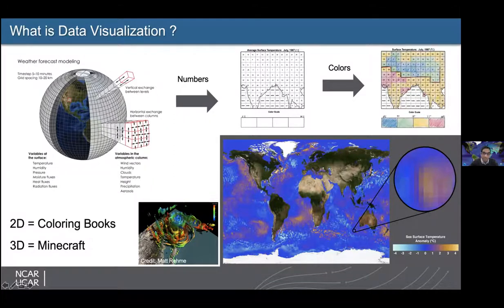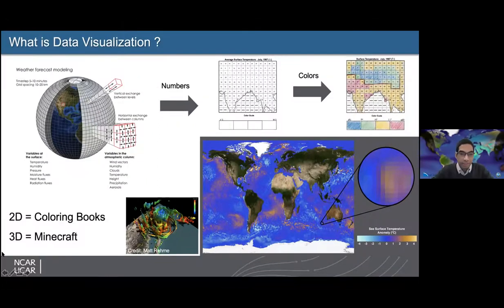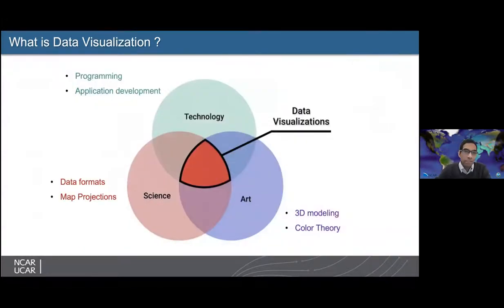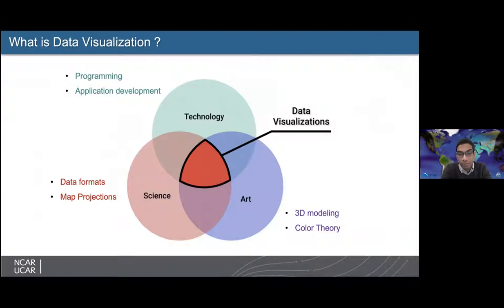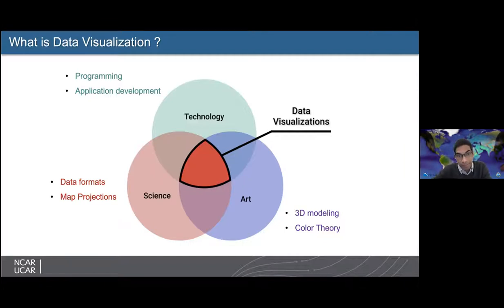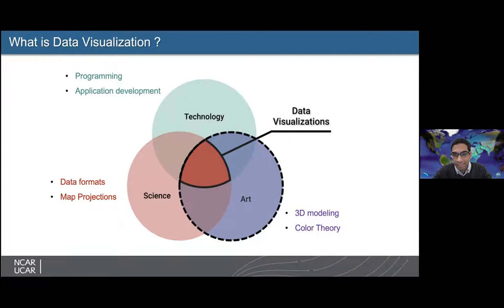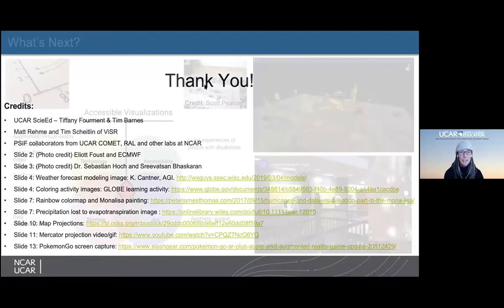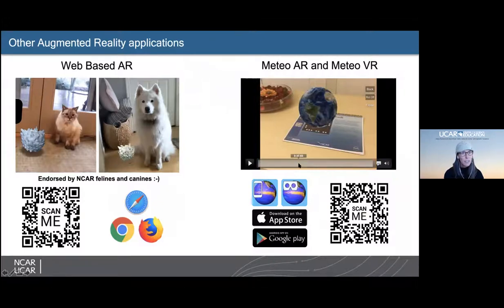NCAR|UCAR Meet the Experts: What are data visualizations made of? Science, art, and video games!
What is it like to work at NCAR|UCAR?! Join us as we talk with experts to learn about what they do in their work, the highlights and challenges, and how it impacts us and our world. Then ask them anything you want to know about what it's like to do their jobs!

NCAR scientist Nihanth Cherukuru's experience with Doppler Lidar, data visualization, computer programming and game development led him to his current job. He'll tell us about his work using augmented reality and games to help scientists and the public visualize scientific data.